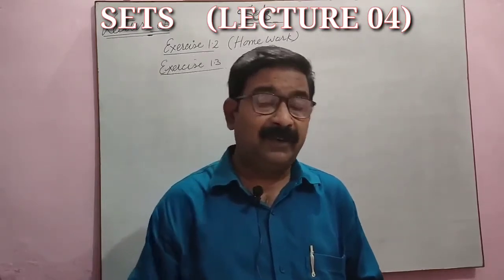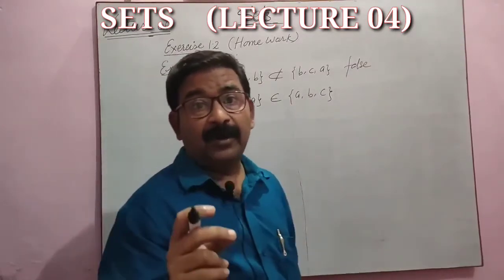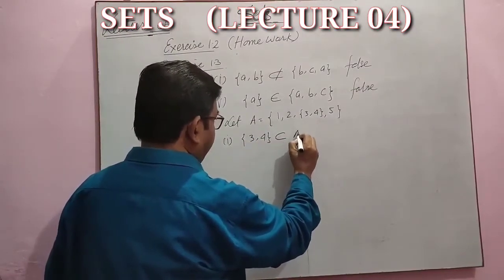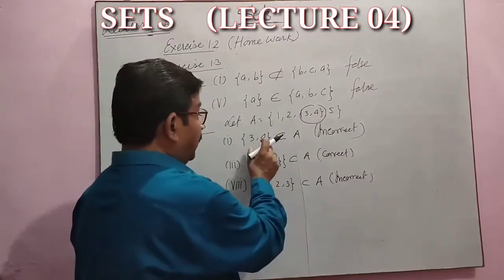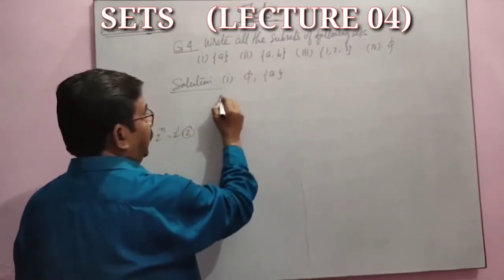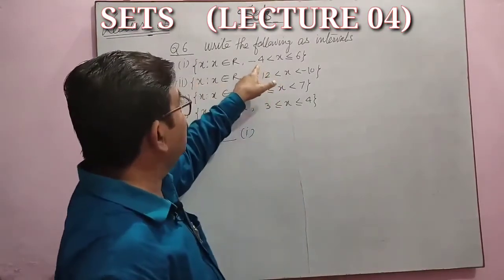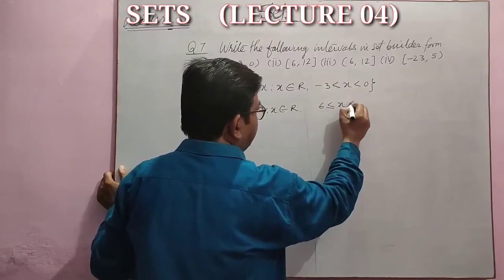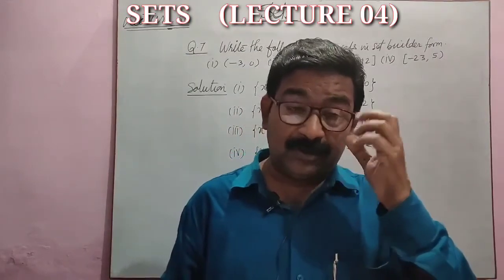class xi,set lecture 04